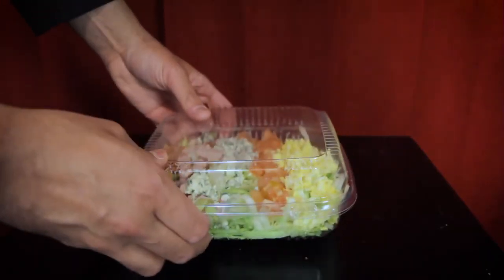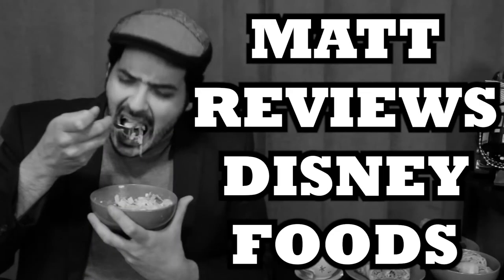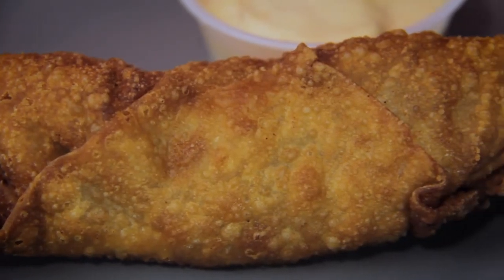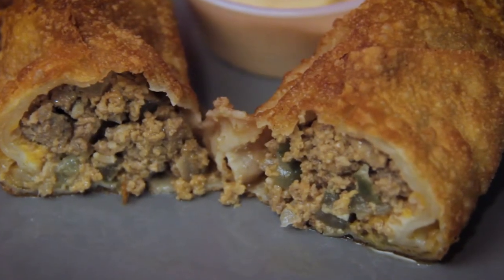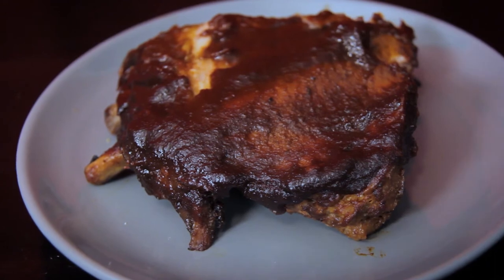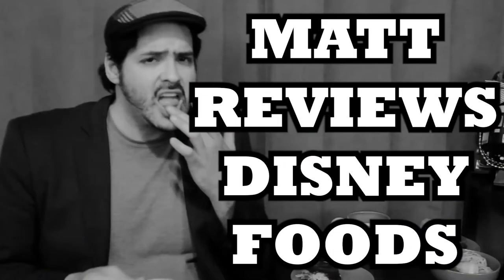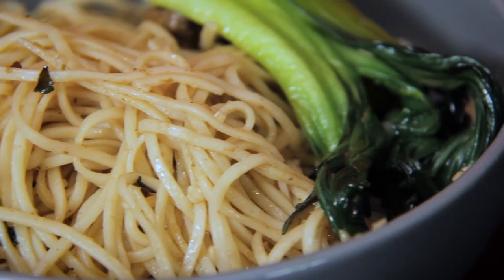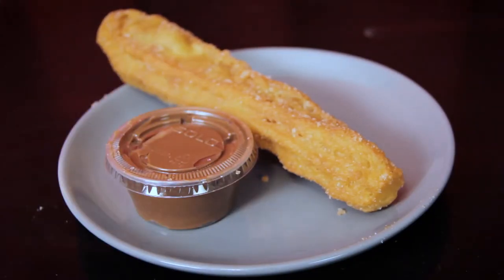I Had a Disney Dinner From the Dalhousie Yacht Club! | Disney Food at Home [Review]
It's time for another edition of Matt Reviews Disney Foods!!

If you like Matt, and you like food, and you like reviews, you'll like Matt Reviews Disney Foods.

Today, Matt is enjoying the "Be Our Guest" meal from the Dalhousie Yacht Club in St. Catharines, ON (not a sponsored video!), a five course menu featuring dishes from across Walt Disney World's theme parks and resorts.

How will these dishes compare to the real deal? Let's find out!

Matt Reviews Disney Foods theme song composed and performed by Rylan Allen

CHAPTERS
0:00 Intro
1:00 MattReviewsDisneyFoods Recap
3:10 Visiting the Dalhousie Yacht Club
4:53 The Cobb Salad (Hollywood Brown Derby, Disney's Hollywood Studios)
7:33 Cheeseburger Spring Rolls (Adventureland Spring Roll Cart, Disney's Magic Kingdom)
9:27 Flaming Tree BBQ Pork Ribs (Flame Tree Grill, Disney's Animal Kingdom)
11:03 Garlic Ginger Noodles and Vegetables (Ohana, Disney's Polynesian Village Resort)
13:34 Churros with Nutella (Cantina de San Angel, Epcot's Mexico Pavillion)
16:00 Closing Thoughts
MATT'S MUSINGS: Which food item was your favourite??

Welcome to Teacup For One, my name is Matt and I have two degrees!
Just like a great cup of tea, this channel is a blend of diverse and exciting ingredients: mix some Disney with some Shakespeare, a dash of Funko Pops, a splash of unboxing videos and the occasional travel vlog and you’ve got a Teacup for One.
This channel started as a Walt Disney World Resort vlog for solo travelers, and has evolved into a one stop destination for Disnerds of all kinds! Perhaps you want to find out Matt’s picks for the best character meet and greets at Walt Disney World, or see the ultimate showdown between Butterbeer (The Wizarding World of Harry Potter) vs Green and Blue Milk (Star Wars Galaxy’s Edge) vs LeFou’s Brew (New Fantasyland at Magic Kingdom)? Or find out where to find Disney World treats in Canada? Or maybe you want to hear about the Imagineering backstories behind the Society of Explorers and Adventurers, and how it may (or may not) be the foundation for a new cinematic universe (or SEAverse) incorporating movies based on fan favourite rides such as the Jungle Cruise, The Hunted Mansion, The Tower of Terror and more!
Even if you’ve never been to the Disney Parks, Matt loves talking about Disney movies! Keep an eye out for some fun video essays, looking at film analysis topics like why Belle is the best Disney character, why Cinderella’s dress isn’t blue, why the genie was Robin Williams’ best role. or fun Disney History videos like the time Matt tried to figure out Mickey Mouse’s real birthday!
But Teacup for One isn’t just about Disney, Matt also loves talking about William Shakespeare and seeing how the bard’s classic plays continue to influence our contemporary pop culture...did you know The Lion King has more in common with The Henriad than Hamlet? Or, perhaps, that Marvel’s Thor and Loki are perfect mirrors of Edgar and Edmund from King Lear? Or maybe you’re interested in Matt’s picks for the Best Shakespeare Films of all time!
And of course, if you’re familiar with Matt’s Instagram profile, the channel wouldn’t be complete without some Funko Pops! Every once in a while Matt will do an unboxing from one of his favorite Funko Pop retailers!
And of course let’s not forget about Teacup for One original content! So far we’ve had a Droid beauty pageant reality show (Droids and Diadems) and a four part Christmas webseries based called “# Scrooge: A Christmas Carol Webseries” based on the classic Christmas ghost story by Charles Dickens!
Whatever you’re a fan of, we hope this channel is your Cup of Tea!